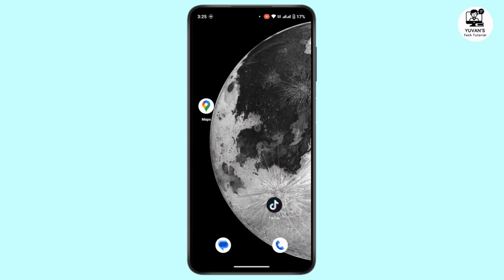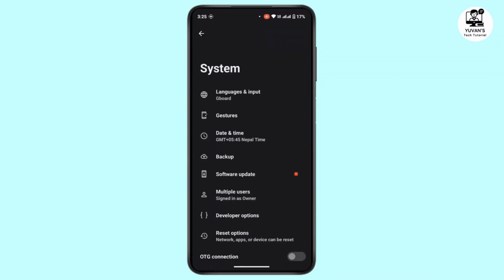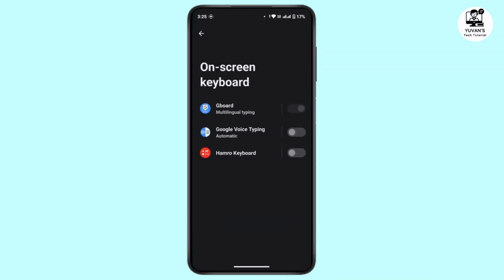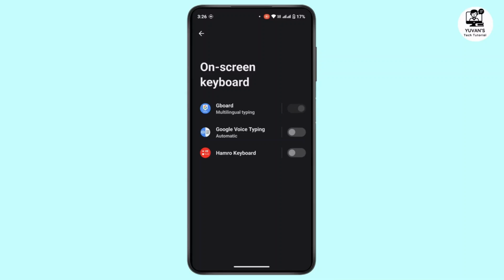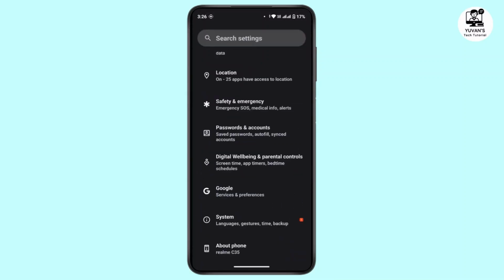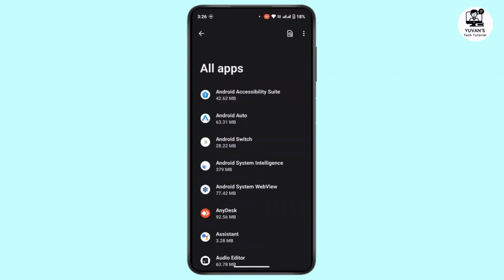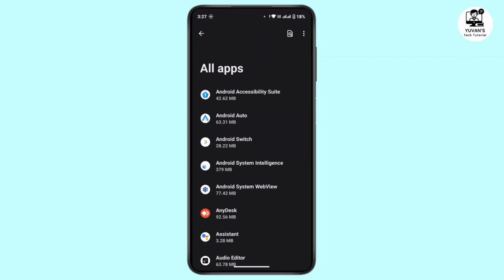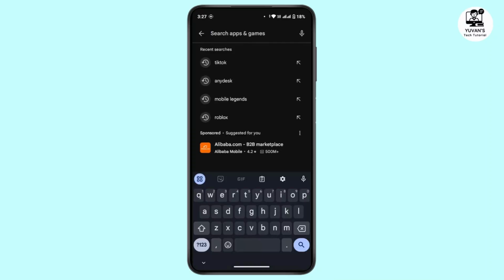How to Change Realme Device Keyboard to Normal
Struggling with your Realme device's keyboard settings? This quick tutorial will guide you on how to restore your Realme keyboard to its default or change it back to normal. Learn how to enable the Gboard, uninstall third-party keyboards, and download the default keyboard from the Google Play Store if needed. Follow the step-by-step instructions to resolve any keyboard issues with ease.

Chapters with Timestamps:
00:00:00 - Introduction
Understand the video tutorial on restoring the Realme keyboard.

00:00:10 - Open Device Settings
Navigate to the device settings to begin the process.

00:00:25 - Access Language & Input
Locate and tap on the Languages & Input option.

00:00:40 - Select On-Screen Keyboard
Choose the keyboard you wish to use.

00:00:55 - Enable Gboard
Turn on the toggle for Gboard and disable others.

00:01:10 - Remove Third-Party Keyboards
Uninstall any additional keyboard apps.

00:01:25 - Install Gboard from Play Store
Search and install Gboard if it’s unavailable.

00:01:50 - Final Steps and Testing
Set Gboard as default and confirm functionality.

00:02:10 - Conclusion